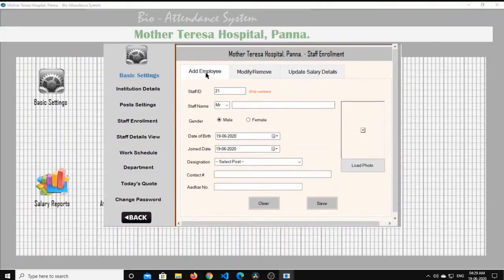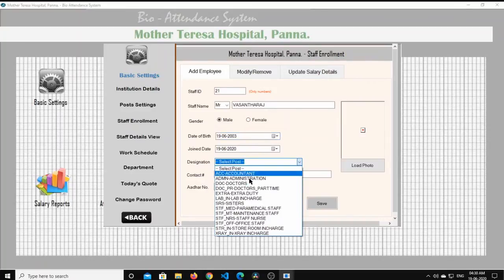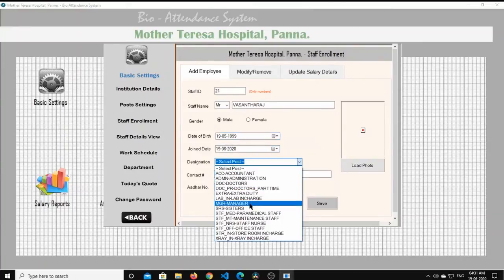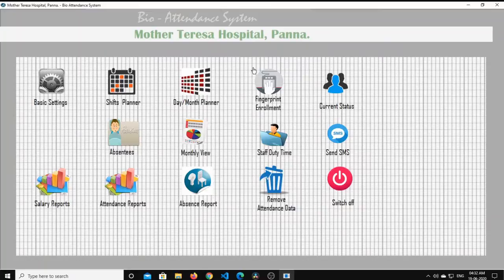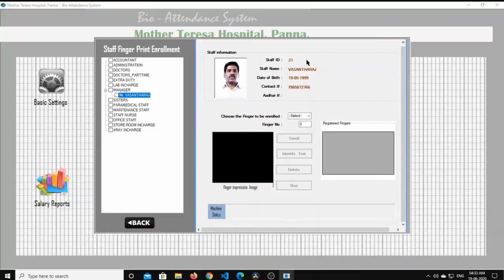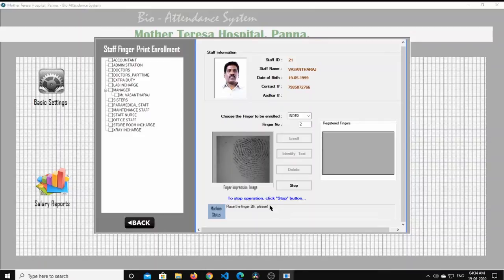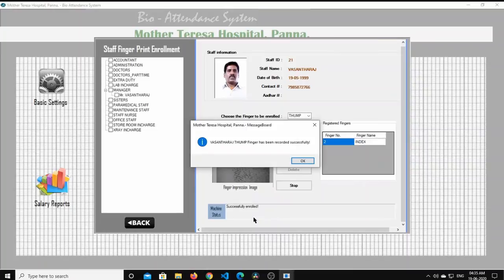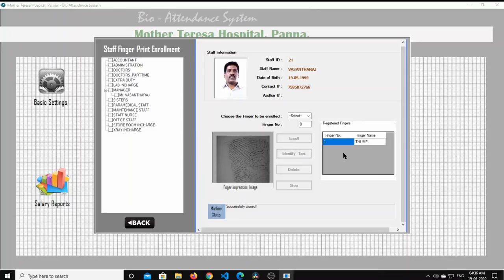BIO ATTENDANCE SYSTEM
GUIDELINES VIDEO OF BIO-ATTENDANCE SYSTEM FROM HUNGRY MINDS SOFTWARE, BASTI. THIS VIDEO TEACHES TO OPERATE THE MODULES OF BIO-ATTENDANCE SYSTEM.